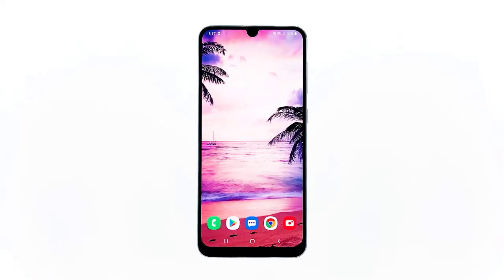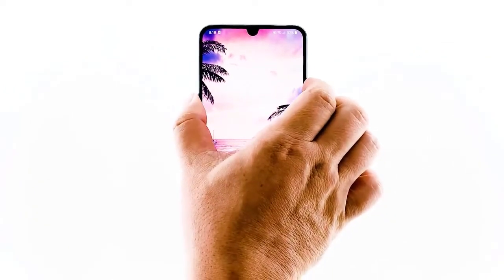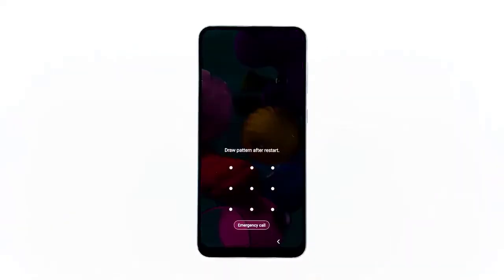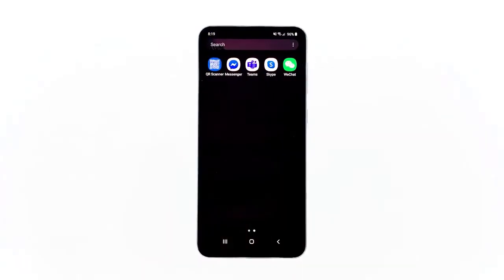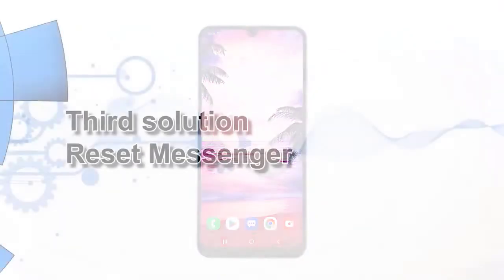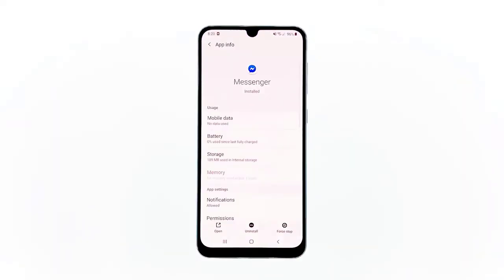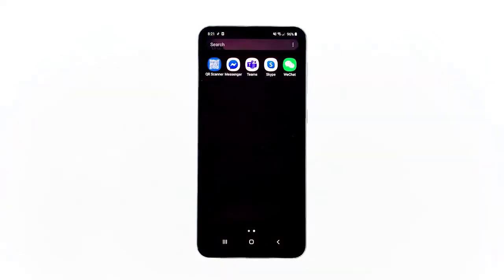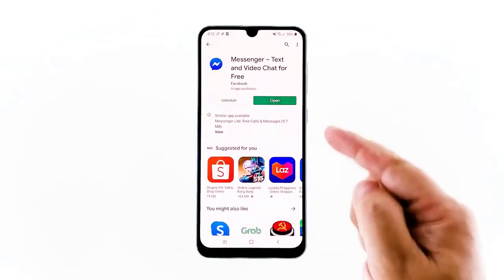How to Fix Messenger Microphone Not Working During Video Calls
In this video, I will guide you on how to troubleshoot microphone isn’t working properly when used during a Messenger video call

00:45 Force restart Phone
01:32 Check the apps permissions
02:24 Reset Messenger
03:08 Reinstall Messenger